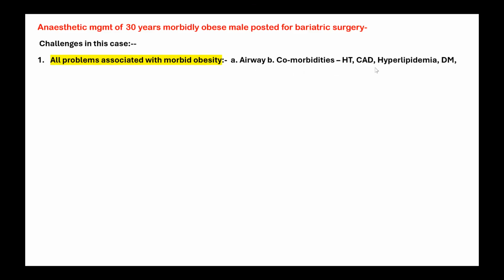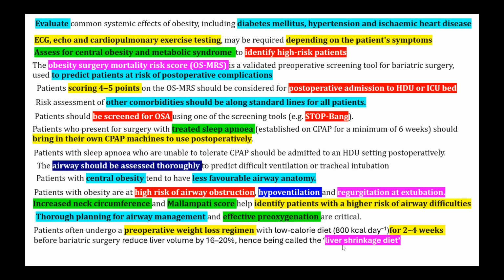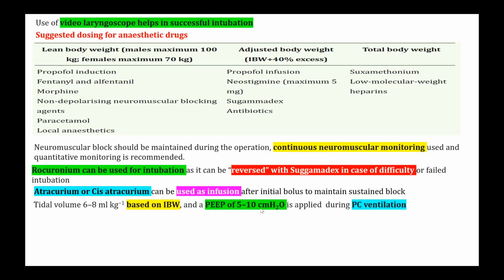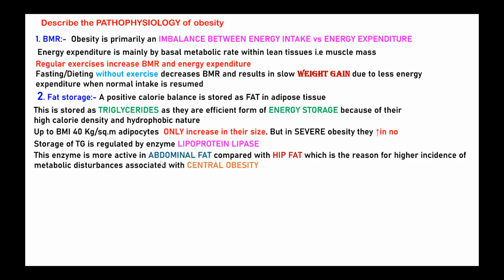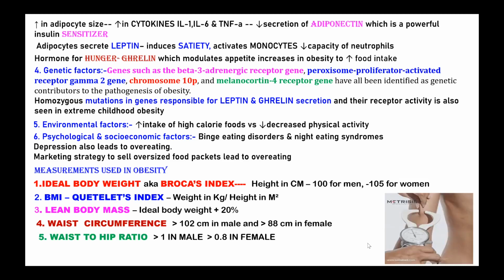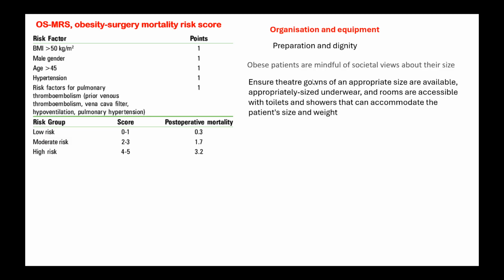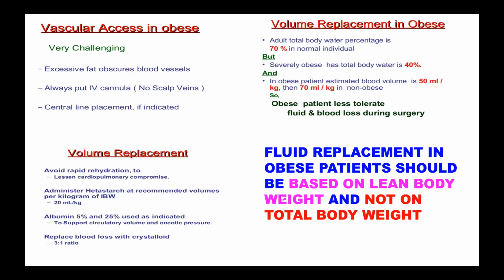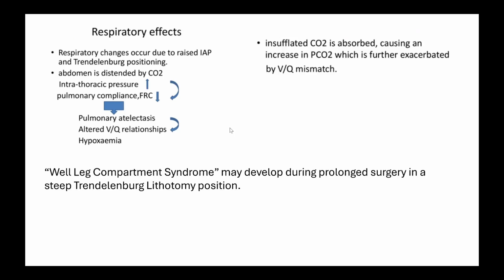22 JAN 2026 - BARIATRIC SURGERY ANESTHETIC MANAGEMENT PROFESSOR V NAGASWAMY